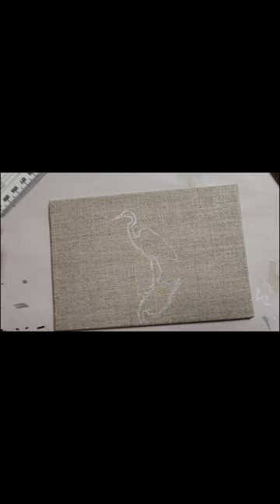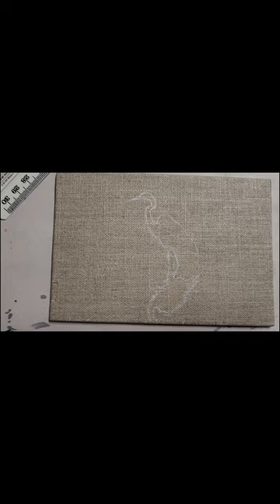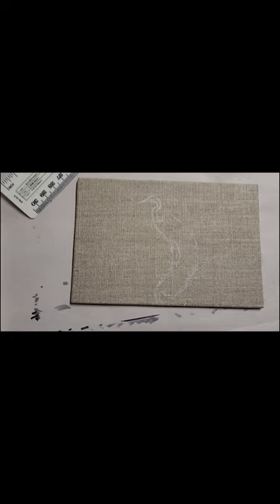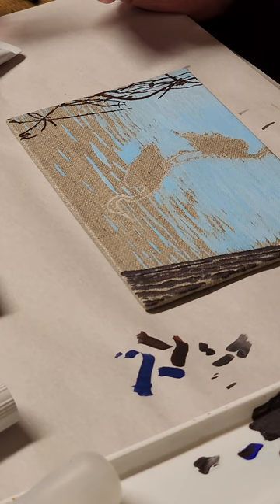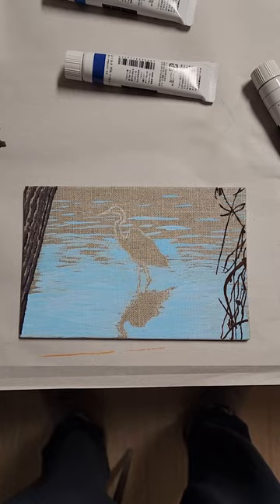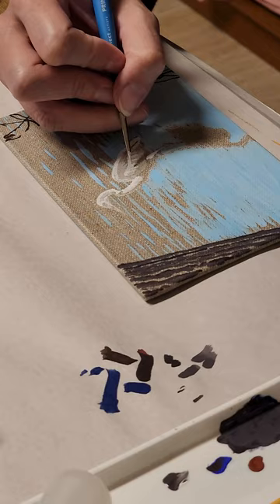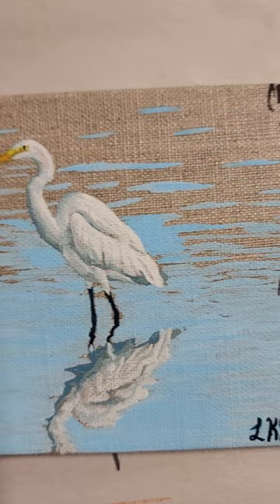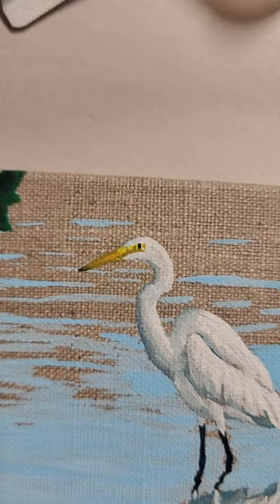Painting a Crane from the Gilbert Riparian Preserve (full video)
In this video I use Turner Acryl Gouache to paint a crane on a small linen panel.